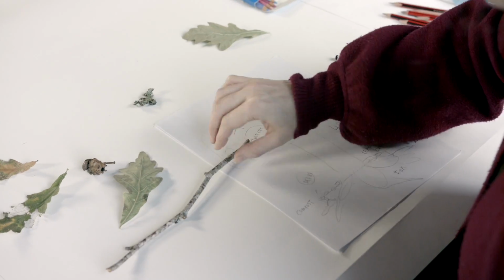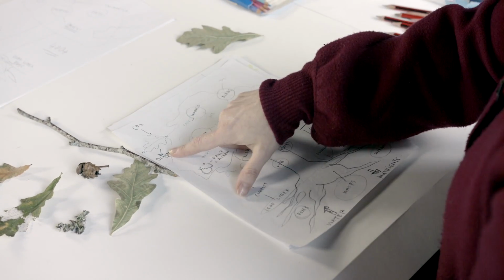Green Lines: Fiona Kelly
Join artist Fiona Kelly for a step by step tutorial on how you can creatively explore the ecosystem in your local area.